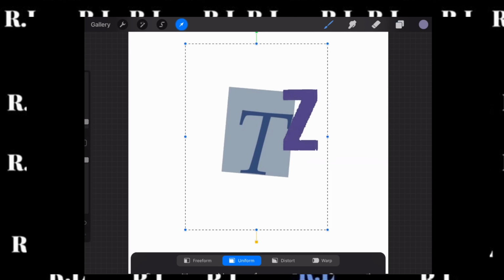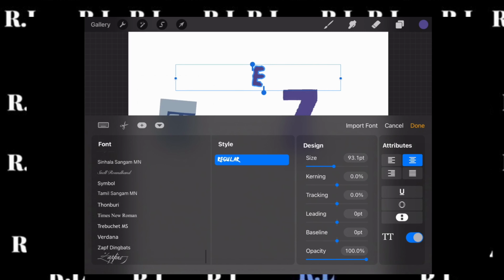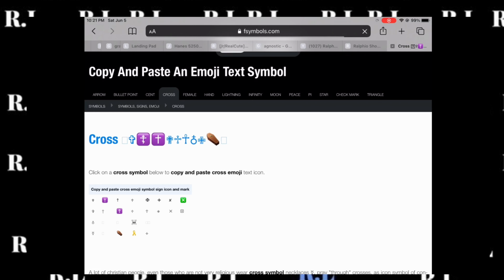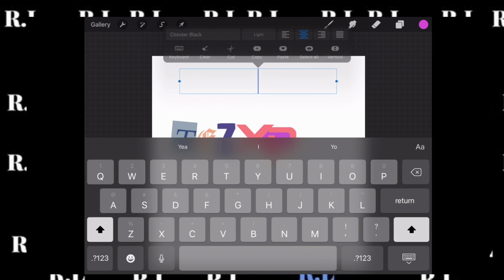Designing for tez XD †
Hello world, welcome to my YouTube video today I will be Designing For a close friend of mine @tez XD † he makes beats and very talented so I highly recommend subscribing too his channel.